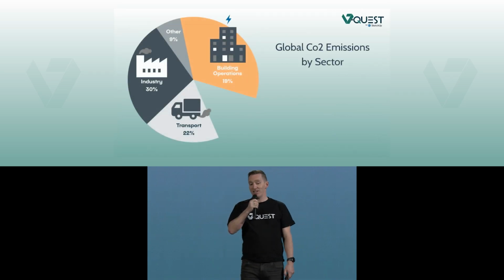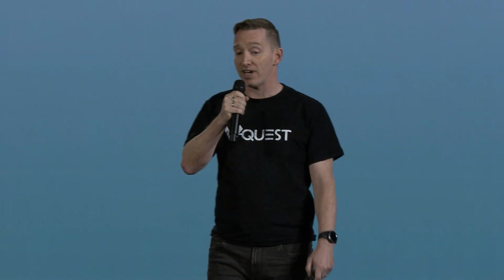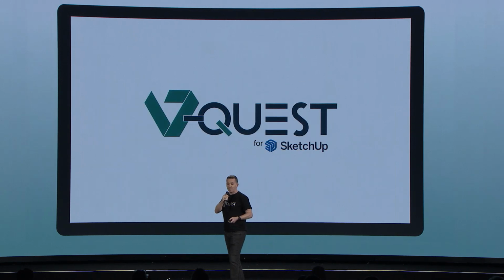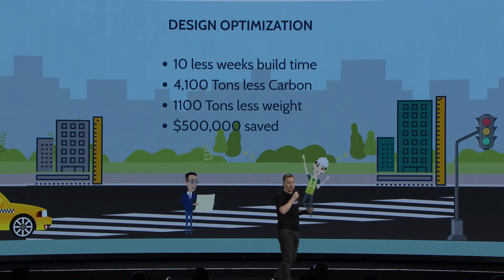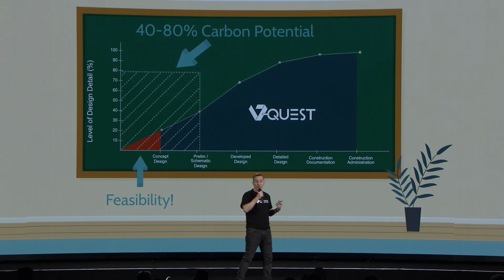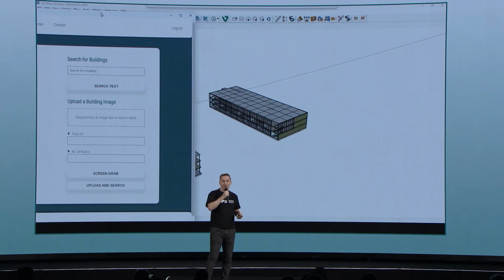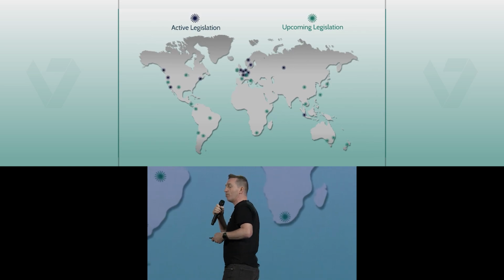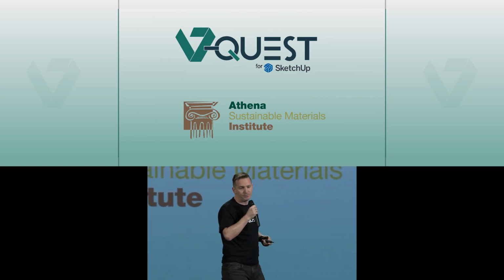V-Quest Trimble Dimensions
V-Quest presented their new AI Carbon Benchmark tool @ the Trimble Dimensions Global conference in Las Vegas, Nevada to the 6000 attendees.